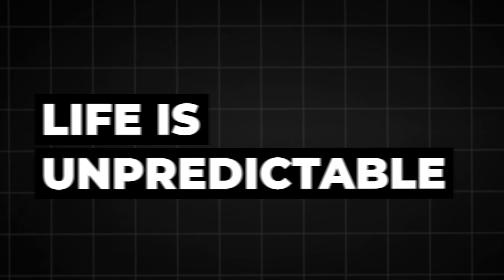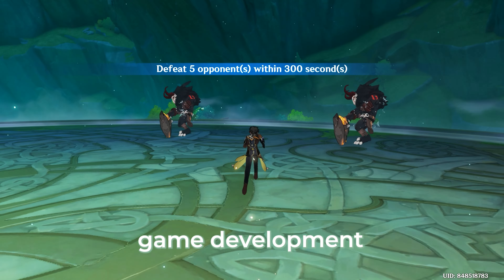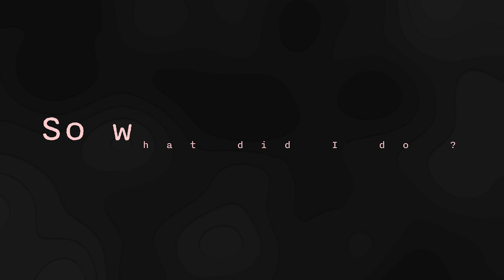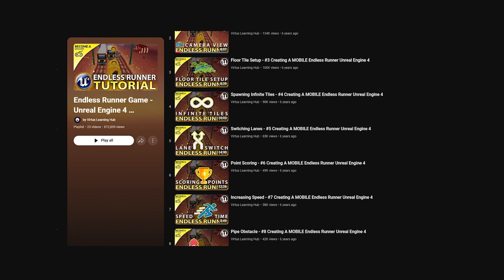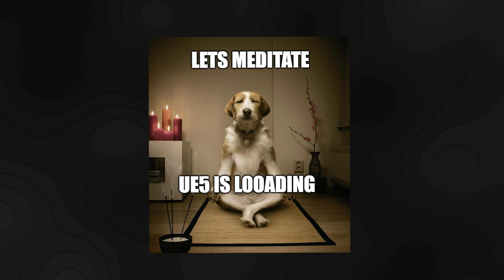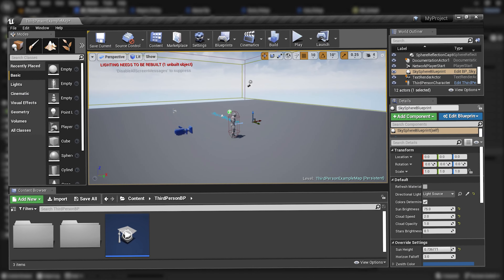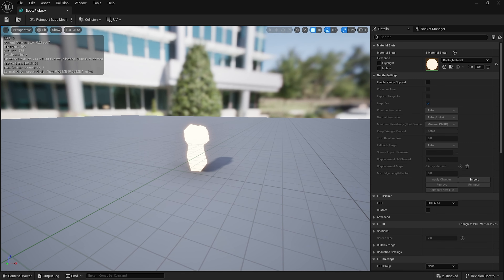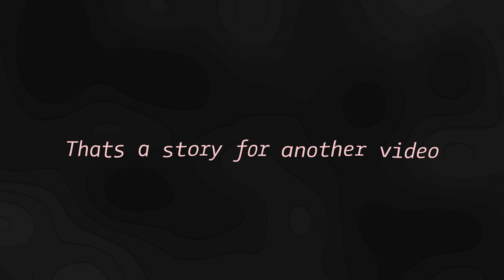I learned Unreal Engine in 14 days !! 😱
In this video, I share my journey of diving into game development from scratch during a 14-day YouTube restriction. With no prior experience, I set out to learn the basics of Unreal Engine and create a basic runner game by the end of my two-week challenge.